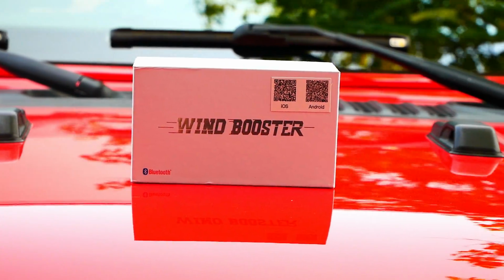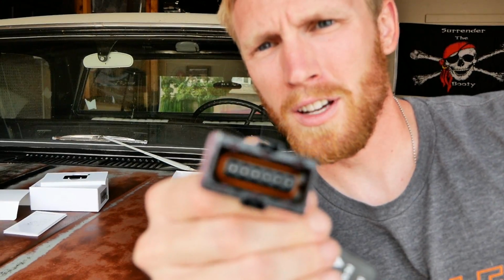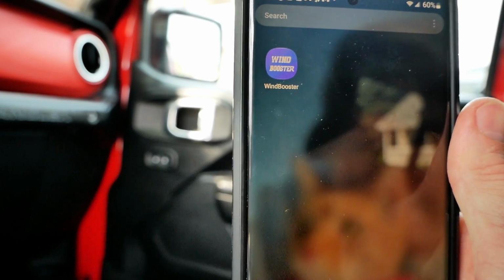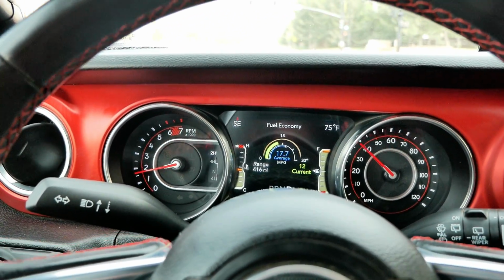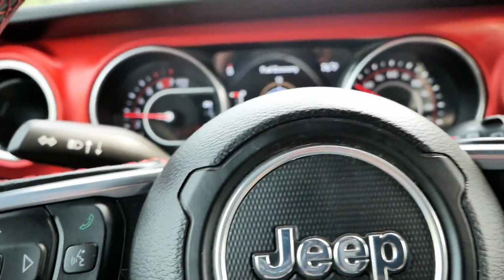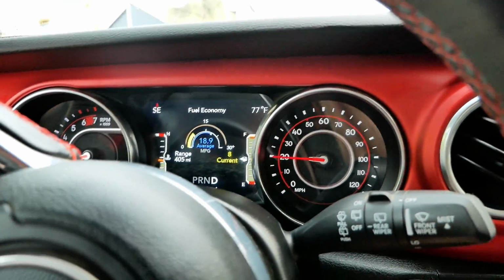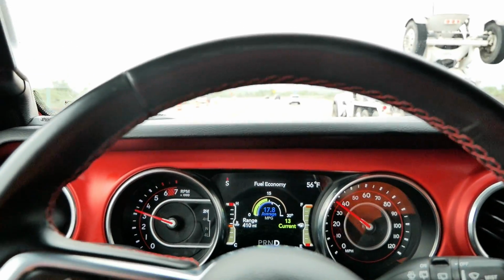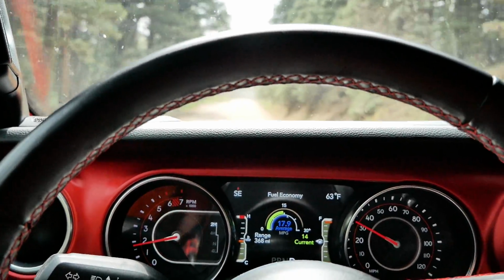Discover the Hidden Power! Wind Booster Throttle Controller Test and Review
I bring you the ultimate test and review of the Windbooster Throttle Controller. If you've been wondering how this incredible device can transform your driving experience, you're in the right place. Join me as I dive deep into the features, benefits, and real-world performance of the Windbooster Throttle Controller.

Throughout this review, I'll provide you with unbiased insights and showcase the remarkable results it delivers. Witness firsthand how the Windbooster Throttle Controller can enhance your vehicle's responsiveness and unleash its true potential. Don't miss out on this eye-opening evaluation!

If you're ready to take your driving experience to the next level, this Wind Booster Throttle Controller test and review is a must-watch!

Rhino Exploration is worked in collaboration with Wind Booster to create this video. No product was bought by Rhino Exploration. All reviews are the soul opinion of Rhino Exploration in regards to this product.